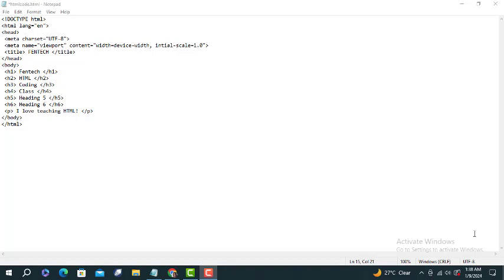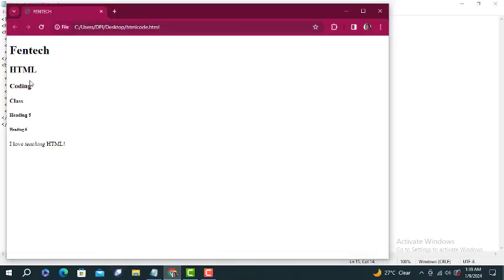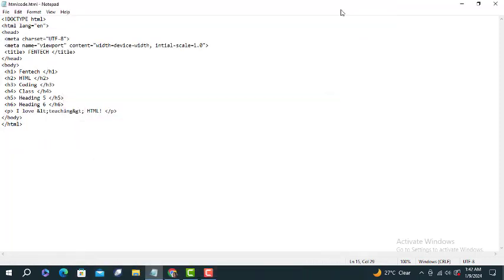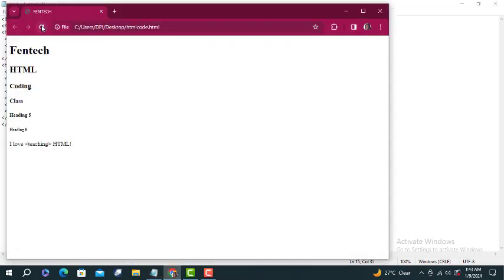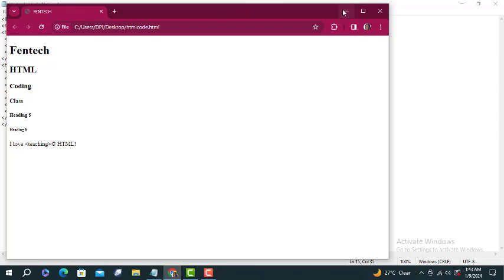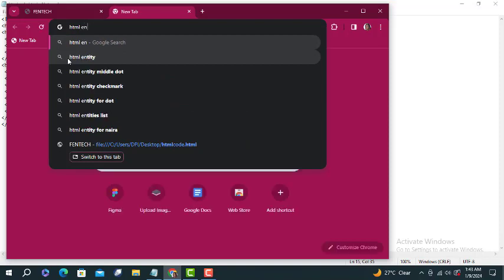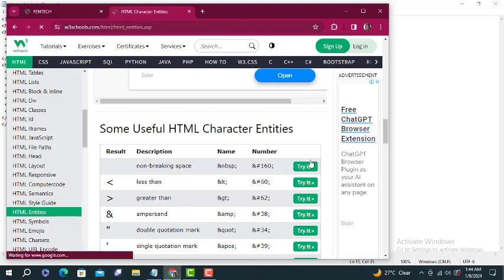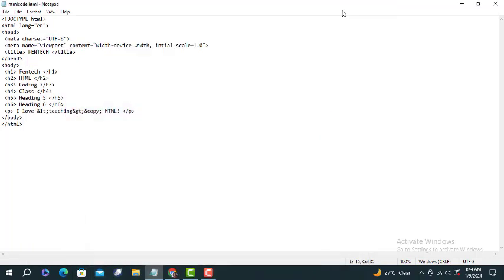"HTML Unleashed: Fentech's Exclusive Free Online Class on YouTube!"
🚀 Dive into the world of web development with Fentech's FREE HTML online class! 🌐 Whether you're a coding enthusiast or a complete beginner, join us on YouTube for an engaging session where we'll unravel the secrets of HTML together. From the basics to pro tips, this class is designed for everyone. Secure your spot now, and let's build the future of the web, one HTML tag at a time! 💻✨